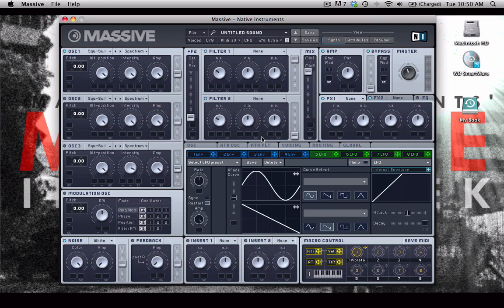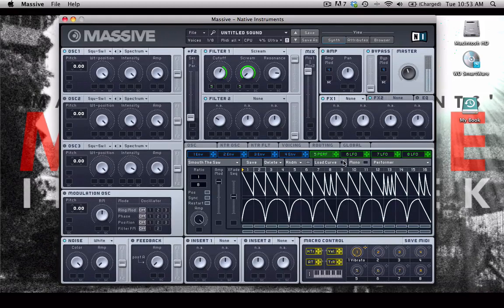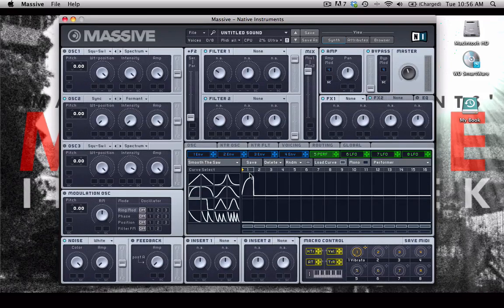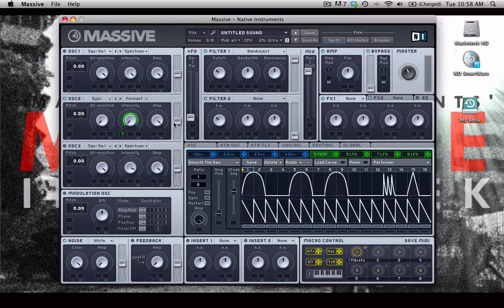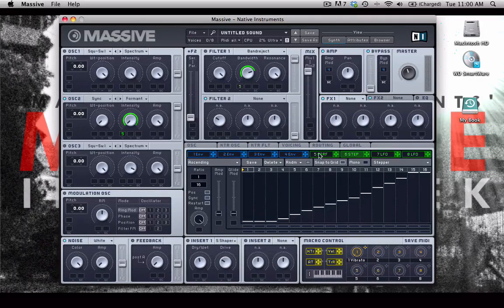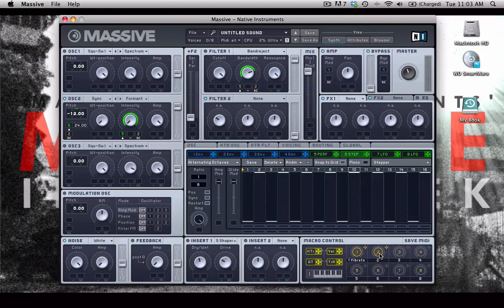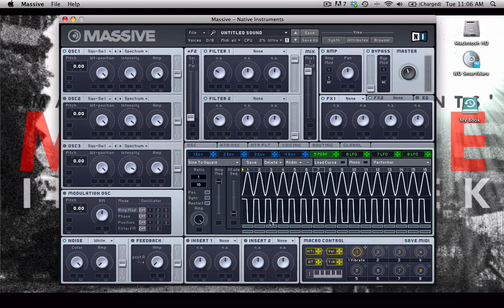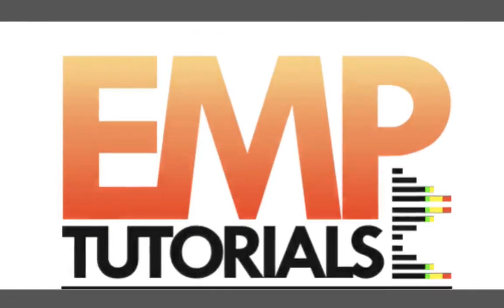Massive Tutorial: Master "Massive" in One Week (026 performer application)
Learn the principles of sound design and synthesis by mastering the most powerful and robust VST on the planet: MASSIVE